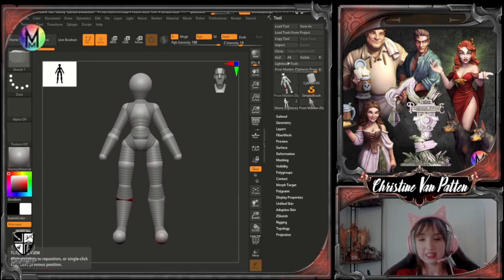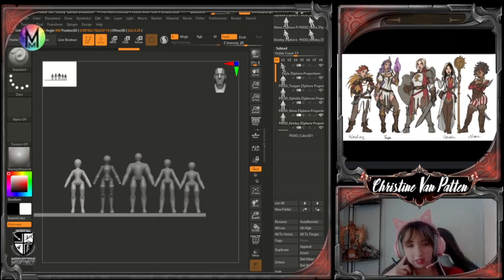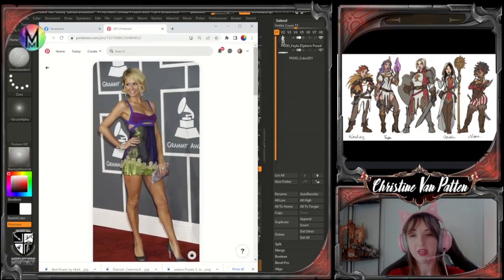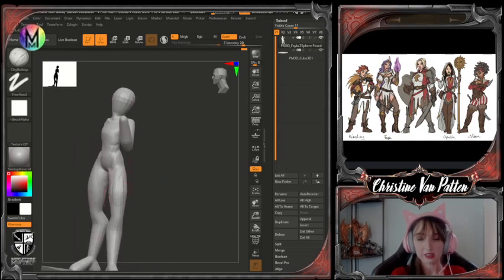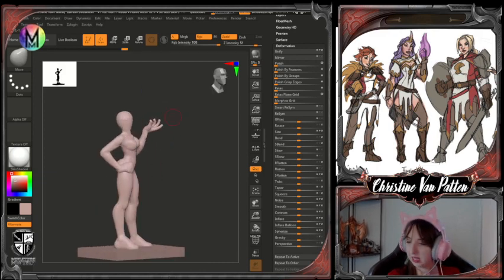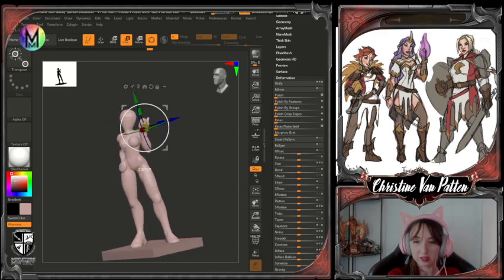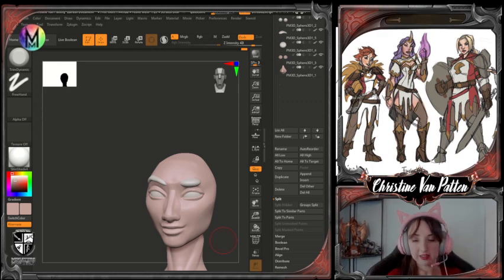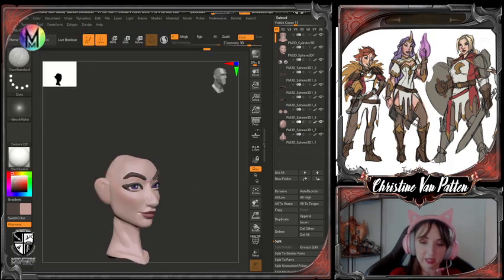Episode 2: ZBrush with Christine Van Patten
Join Christine and Kyle for their monthly Zbrush stream.